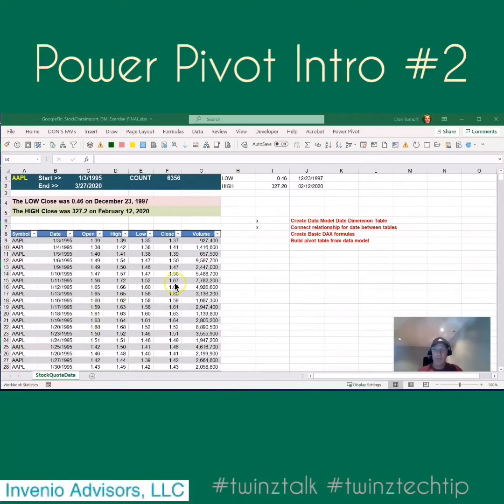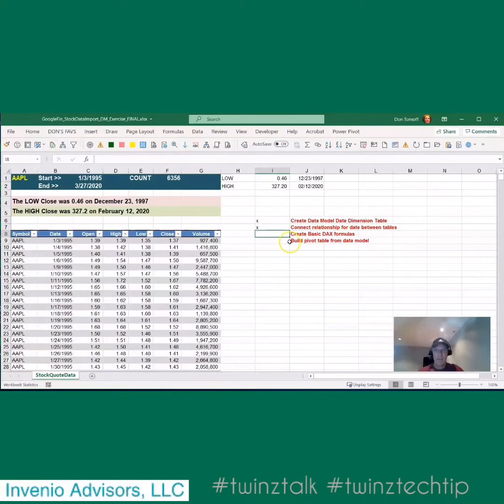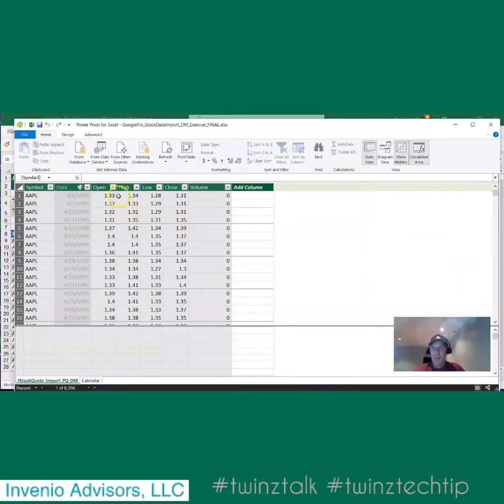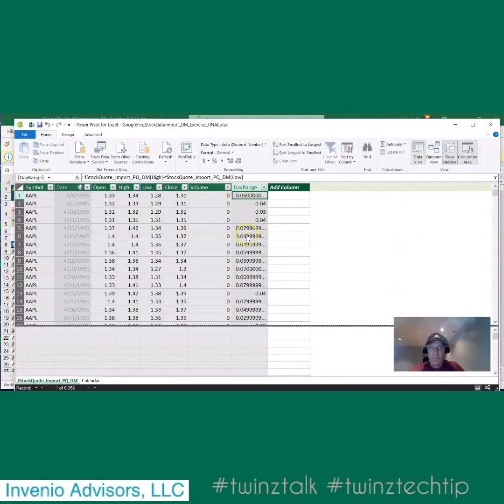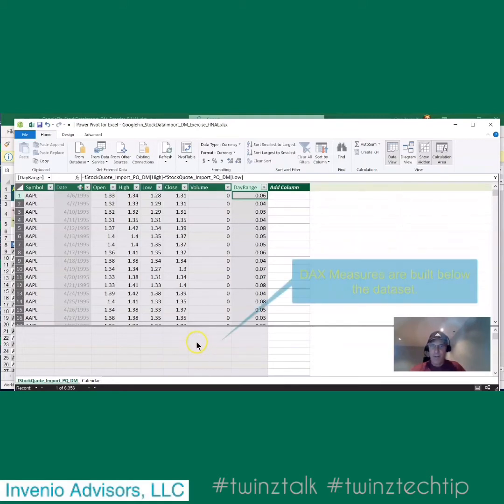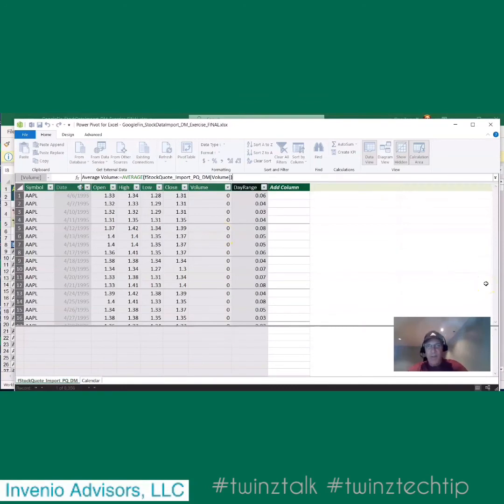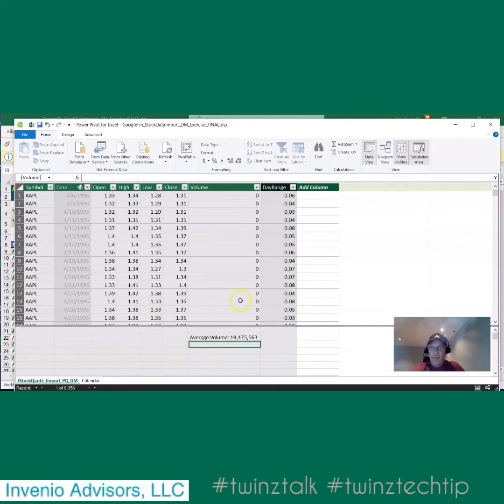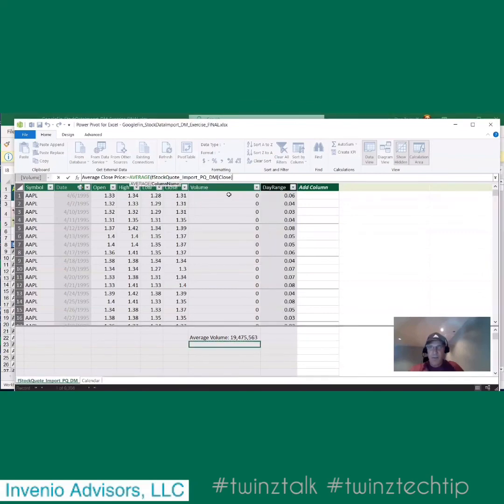Power Pivot Intro #2 - DAX Function Introduction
Review of DAX Calculated Column and DAX Measures